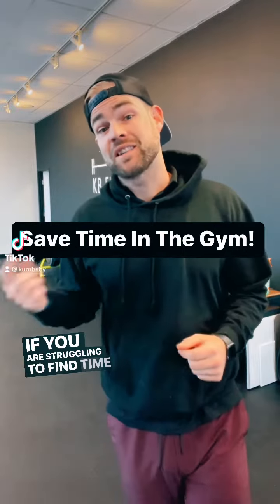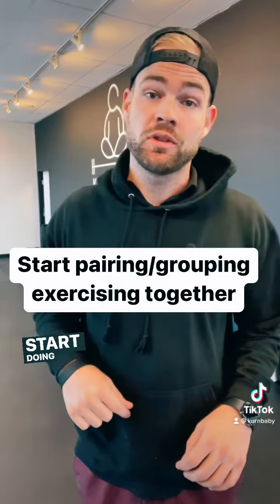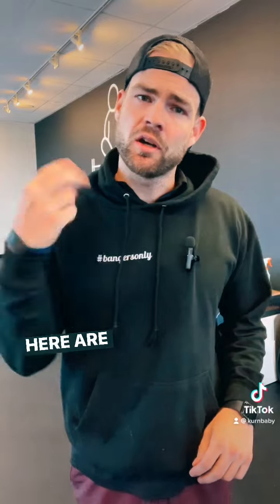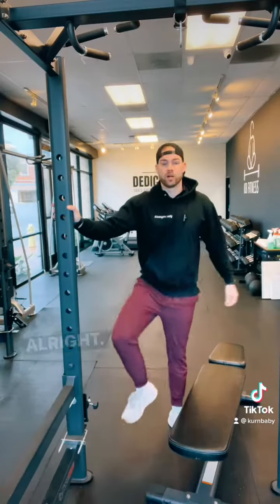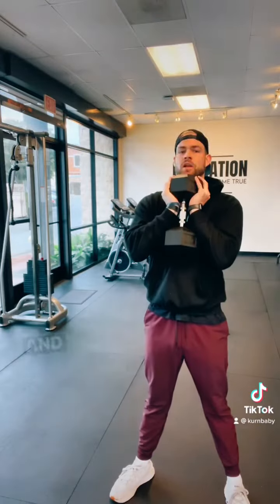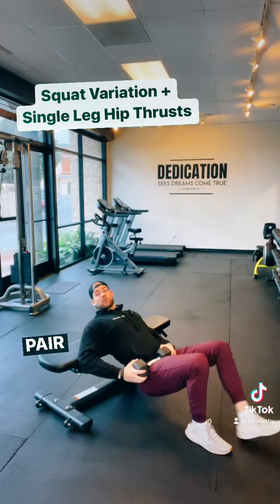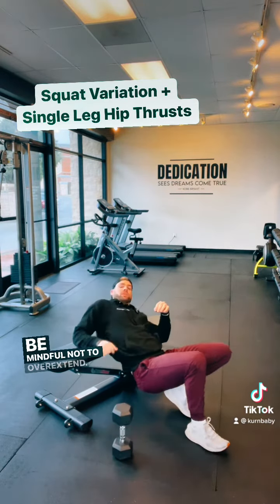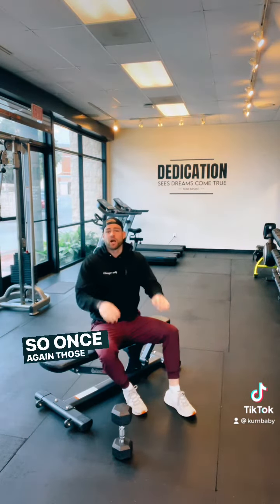Use This Strategy to Save Time in The Gym!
Want to save time in the gym?

Stop doing just one exercise, and start pairing or grouping exercises together 👌🏽

There are different strategies in this regard, but here is an upper body and lower body pairing emphasizing antagonist (or opposite) muscle groups.

You can also pair the same muscle group together. You can also pair lower/upper body exercises together.

Pairing opposites together, allows the exercises to not ‘interfere’ with one another, and will allow you to get a good stimulus for both sets of muscle groups, all while saving time!
Upper Body Pair:
-Eccentric Pull-ups + Neutral Grip Overhead Press

Lower Body Pair:
-Squat Variation + Single Leg Hip Thrusts.
Per usual, this is just an example, and there are plenty of solid combos out there!

KB Fitness motto:
'Strength approached through smart science, consistency and dedication. Health approached through proper movement and nutrition.'

M.S. Kinesiology and Rehabilitative Science (University of Hawai'i at Mānoa)
B.A. Psychology (California State University, Long Beach)
A.A. Fitness Specialist (Orange Coast College)
Certified Strength and Conditioning Specialist (National Strength and Conditioning Association)